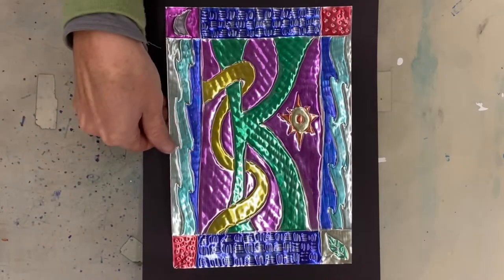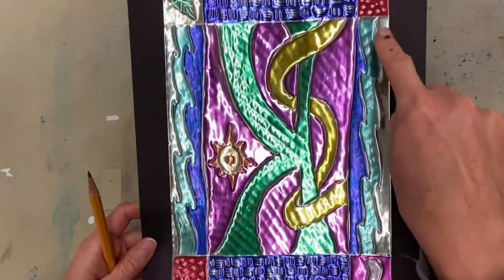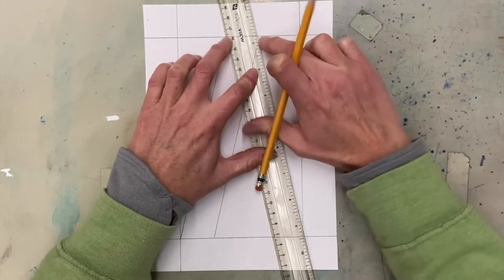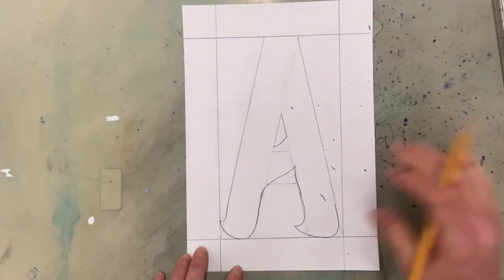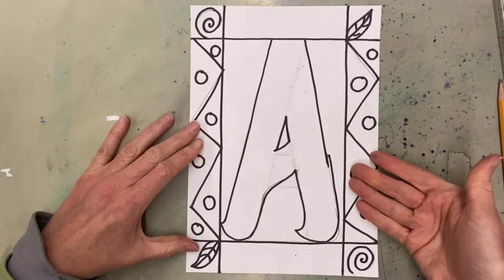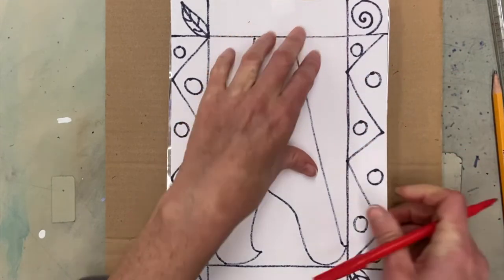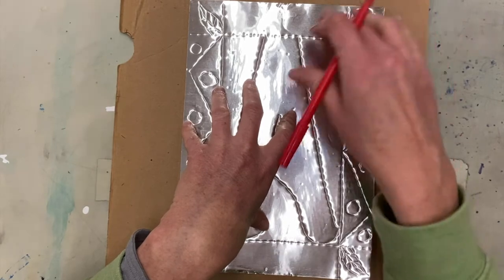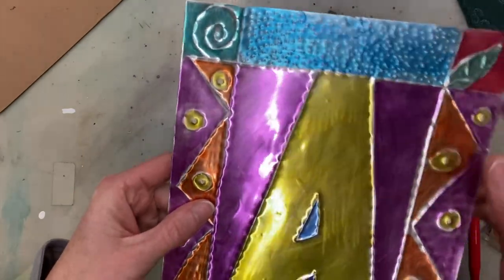Metal Tooling and Illustrated Letters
This video is a summary of a metal tooling lesson for my fourth and fifth grade art students. Coloring the carved 36 gauge metal makes a beautiful illustrated letter. The metal can be bought at most craft stores. Kids will also need: pencil, ruler, colored permanent markers, cardboard, tape, and a pen.
Music is Grut by Patrick Patrikios